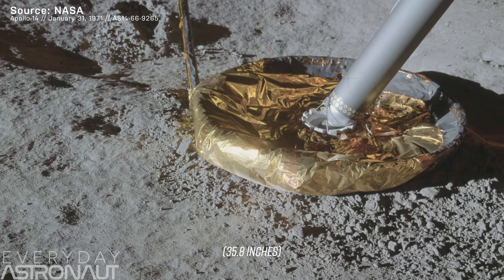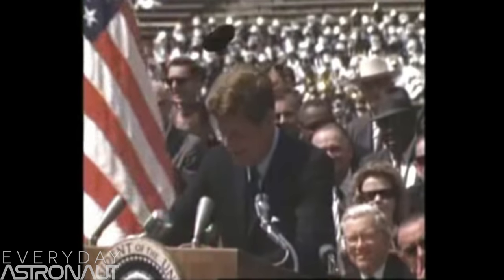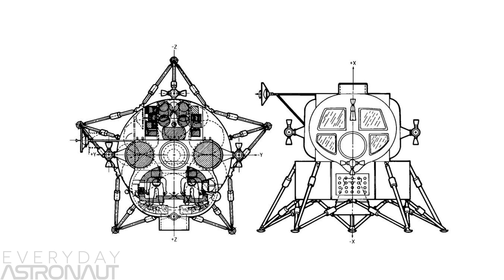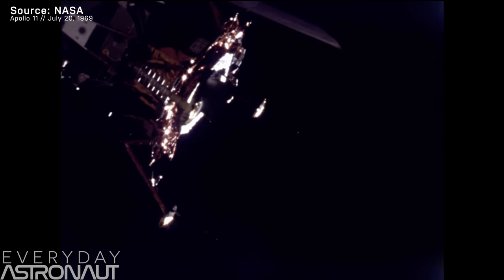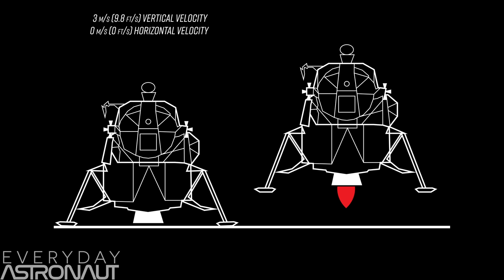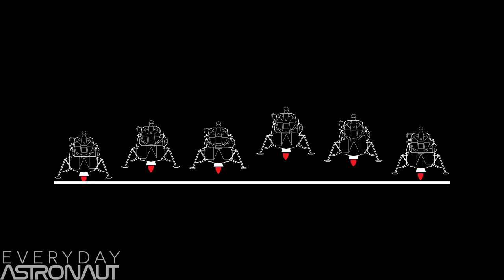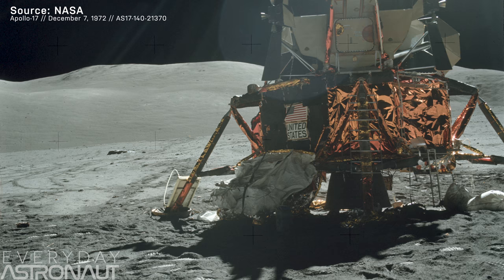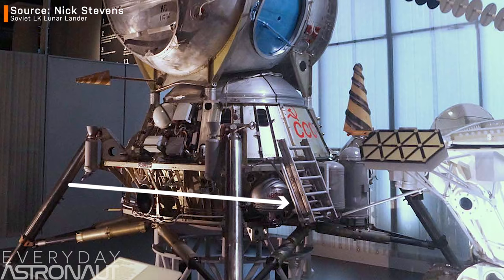Why were there missing rungs on the Lunar Lander’s Ladder?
Something about the Apollo missions always confused me, sure, the step off of the lunar lander’s 91 cm footpad was a small step, but the step just before that was actually enormous!

I’m talking about this, the huge gap between the last rung on the ladder and the ground. Why on the Moon is that gap so huge?! Isn’t it dangerous to require an astronaut to jump down onto the surface and jump back up?

The lunar lander’s ladder had nine rungs all spaced 22.8 cm (9”) apart, but the gap between the last rung and the ground was about three times that at a whopping 76 cm (30”)! So really, the ladder wasn’t missing one rung, it was missing two!

I mean sure, the gravity’s only 1/6th that of Earth’s, but wouldn’t it have been so much safer if there was even one more rung to close that gap up a little?

So today we’re going to look into why NASA and the Lunar Lander’s manufacturer Grumman, chose a ladder of this length, we’ll talk about design considerations of the hardware, the unknown conditions of the lunar surface, and the astronauts who were basically too smooth of pilots to get the ladder’s last rung any closer to the surface of the moon.